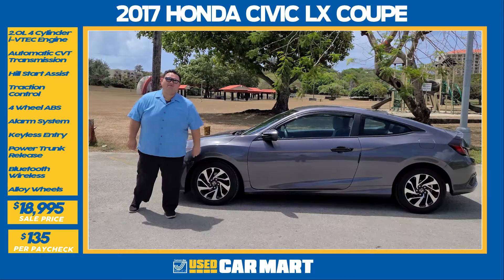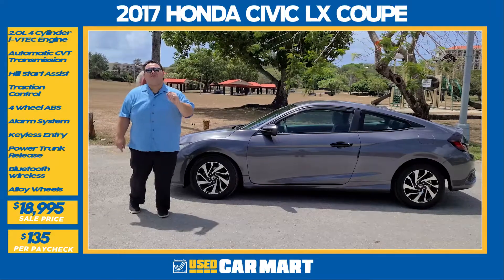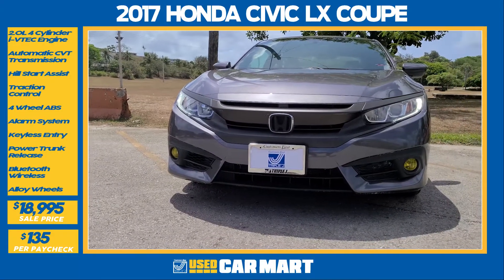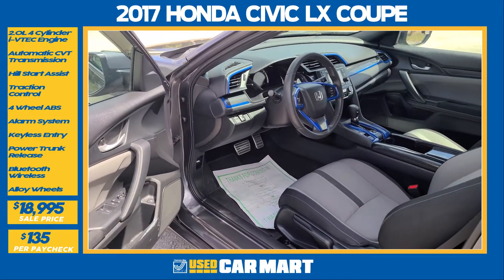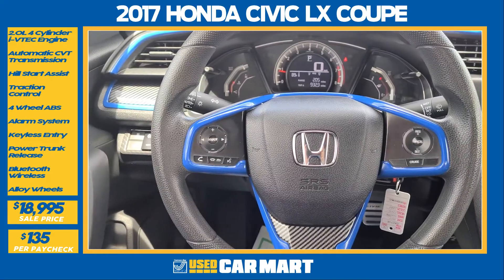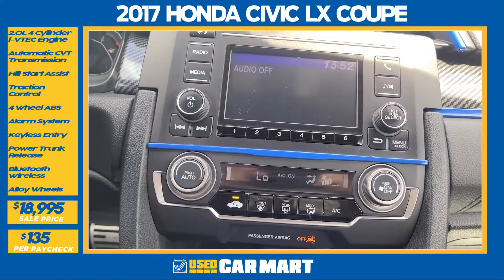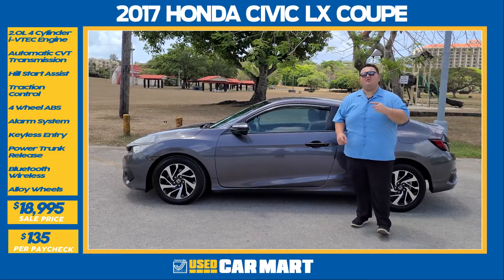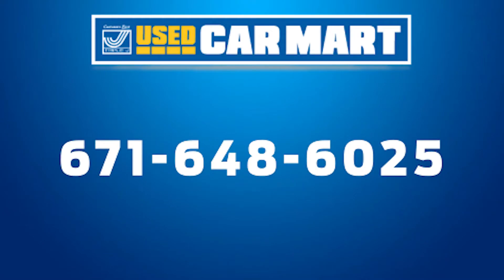Triple J UCM Featured Vehicle - 2017 Honda Civic LX Coupe